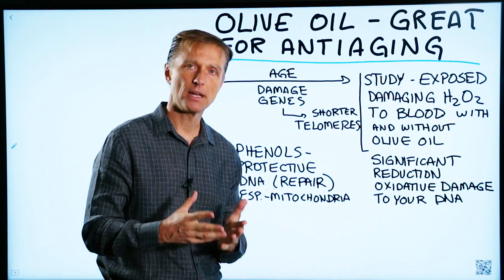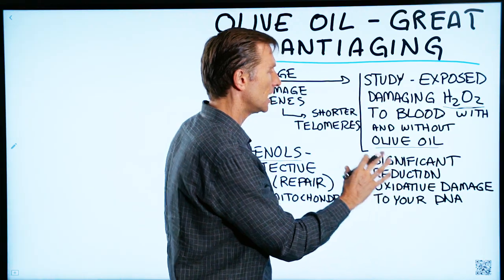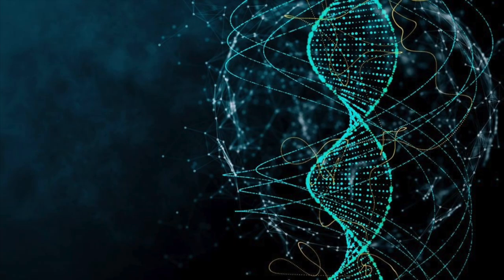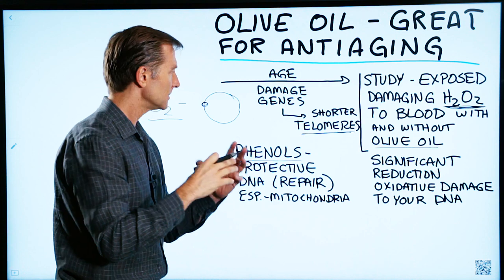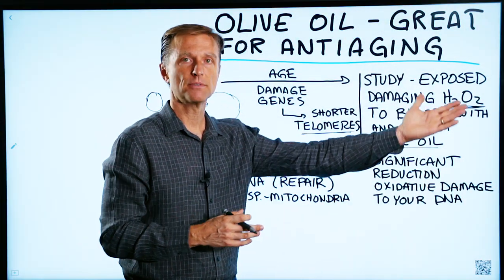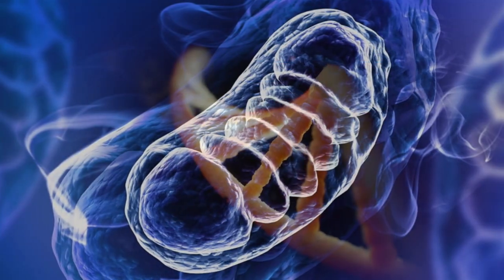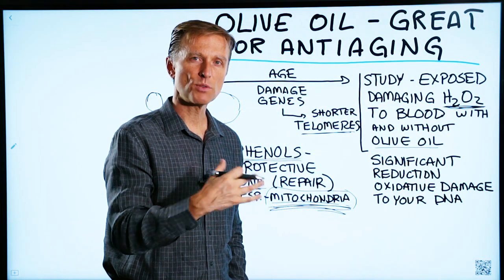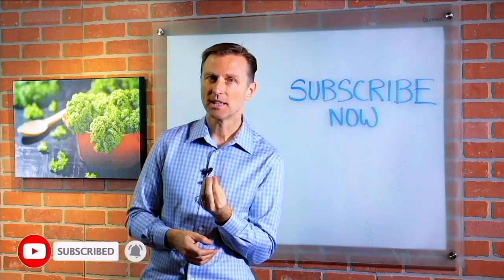Olive Oil Benefits & Uses For Anti-Aging Skin – Dr.Berg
Olive oil has anti-aging properties.

Timestamps:
0:00 Olive oil has anti-aging properties
1:09 Phenols are a powerful antioxidant that can neutralize or counter oxidative damage
2:28 The phenols in olive oil are very protective of your DNA, especially the mitochondria

In this video, I explain the anti-aging benefits of olive oil. I posted a link below to a study that exposes what happens when someone’s blood is exposed to hydrogen peroxide, a very powerful and damaging oxidizing agent. The study focused on the effects with and without olive oil.

Any time you expose something to hydrogen peroxide, you get oxidation. But olive oil has a phenol, a phytonutrient that’s a powerful antioxidant. The results of the study showed significant reduction in oxidative damage to DNA, thanks to olive oil.

As you age, you become more susceptible to damage to your genes, and less ability to repair the damage. Your chromosomes become shorter. The ends of your chromosomes have a protein on them called telomeres. When they become shorter, there’s a link to longevity.  Shorter telomeres seem to mean you don’t live as long. Which makes sense, because the more damage to or breaks in your genes, the more diseases you’ll have.

As I mentioned, the phenols in olive oil counter oxidative damage. An oxidant originally meant something that lost an electron. For example, a free radical is an atom with an unpaired electron, making it unstable and causing it to seek other electrons to stabilize itself. It will rob and steal electrons from other tissues, causing damage. There are millions of free radicals that can cause a lot of damage.

You know when iron is exposed to oxygen, it rusts. This is a similar process to the oxidative damage that happens in your body.

Your body makes oxidants, as well as antioxidants, and you also get them from your environment. You can get antioxidants from your food. And as I’ve mentioned, olive oil especially with its phenols provides protection for your DNA and especially for your mitochondria.

Interestingly, the mitochondria have their own DNA that’s separate from the DNA in the rest of the cell, though both DNAs communicate with each other. The DNA of the mitochondria is outside the protective nucleus of the cell, and thus is more susceptible to damage, especially from oxidation. Because mitochondria are the cells’ energy factories, they burn up oxygen and other fuel, creating a fair amount of oxidation. Some serious diseases, including cancer, originate in the mitochondria because of the oxidative environment.

Unlike olive oil, most oils you consume are oxidative and contribute to damage to your body. I’m talking about soy oil, corn oil, cottonseed oil, and the like. And now you can see why olive oil is anti-aging.

I explain why olive oil has anti-aging properties.